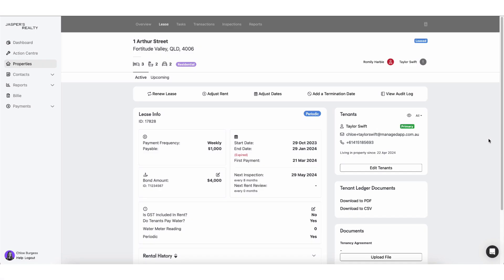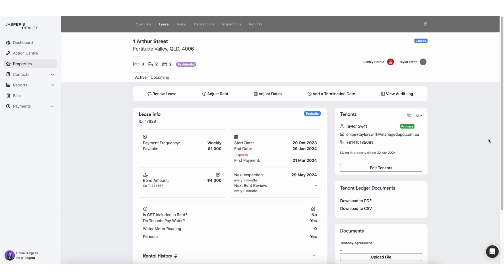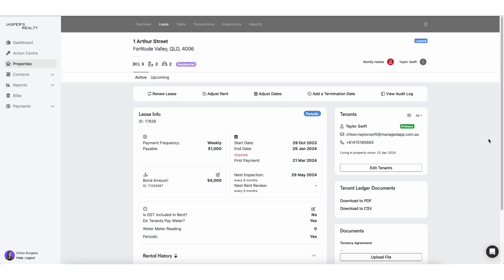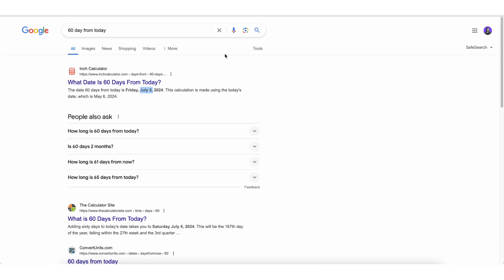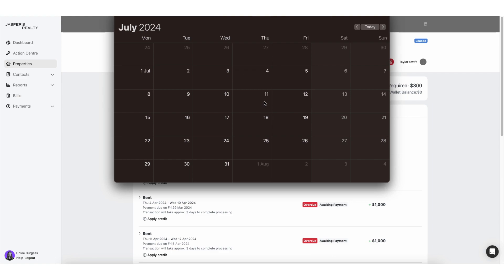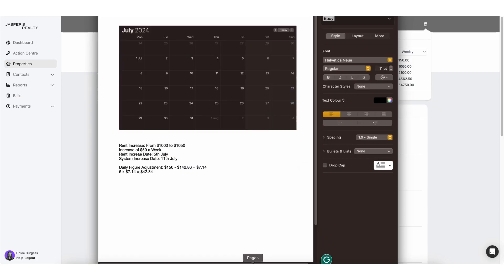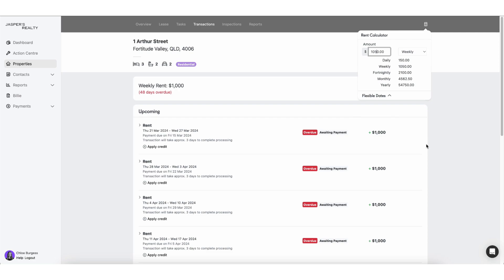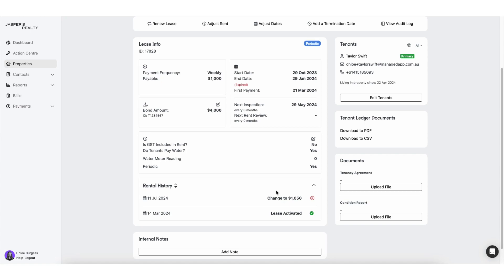How to enter rent increases